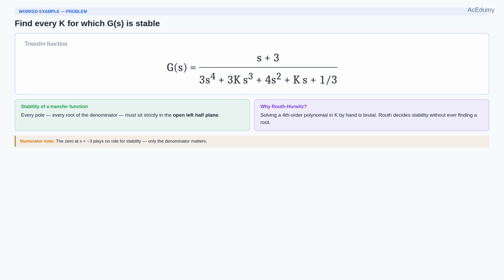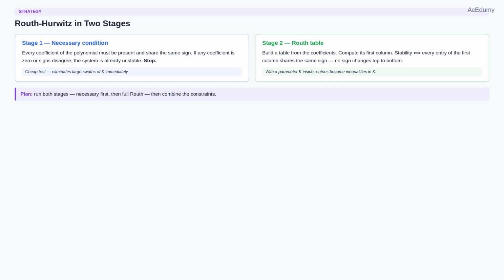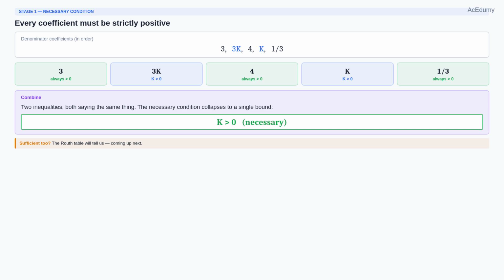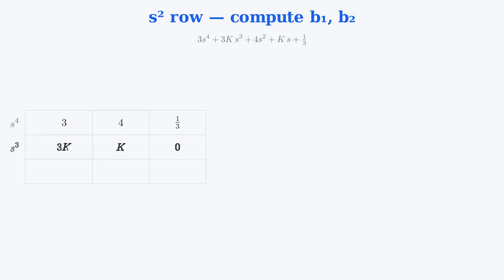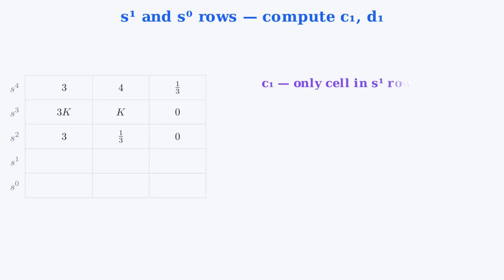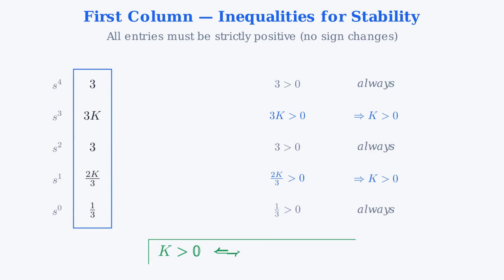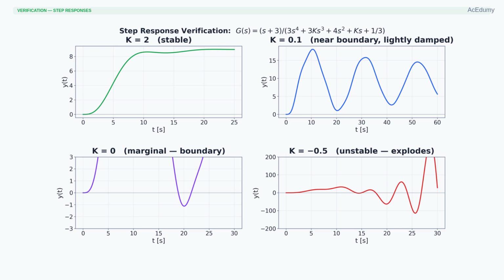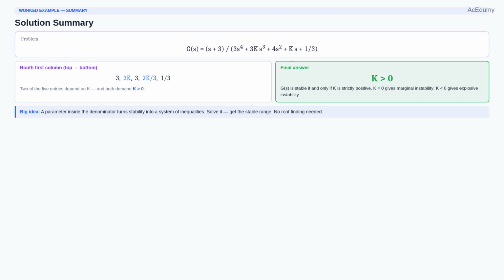Control Theory #42 — Routh-Hurwitz Parametric Stability (Worked Example 19)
A transfer function with a free parameter K hidden inside its denominator — and a clean inequality that pins down the stable range. We use Routh-Hurwitz in two stages — first the necessary condition, then the full Routh table — and never compute a single pole.

Topics covered:
- Stability of a transfer function ⟺ every pole sits in the open left half plane
- Stage 1 — necessary condition: every coefficient must be present and share the same sign
- Stage 2 — Routh table: build from coefficients, check first column for sign changes
- Computing parametric Routh entries with a 2×2 determinant rule, divided by the leading element of the row above
- Reading off the inequalities when entries depend on K
- Spot-checking the boundary numerically with simulated step responses

Problem (Sample Midterm A, Q10): G(s) = (s + 3) / (3s⁴ + 3K s³ + 4s² + K s + 1/3). For which values of K is the transfer function stable?

Step-by-step solution:
- The numerator does not affect stability — only the denominator polynomial matters.
- Necessary condition (Stage 1): coefficients are 3, 3K, 4, K, 1/3. Three are fixed positive; the other two demand K › 0. Necessary condition collapses to K › 0.
- Routh table (Stage 2):
  - s⁴ row: 3, 4, 1/3
  - s³ row: 3K, K, 0
  - s² row: b₁ = (3K·4 − 3·K)/(3K) = 9K/3K = 3, b₂ = (3K·1/3 − 0)/(3K) = 1/3
  - s¹ row: c₁ = (3·K − 3K·1/3)/3 = 2K/3
  - s⁰ row: d₁ = b₂ = 1/3
- First column: 3, 3K, 3, 2K/3, 1/3. Two entries depend on K; both demand K › 0.
- Verification with simulated step responses:
  - K = 2 → stable (settles to a finite value)
  - K = 0.1 → stable but lightly damped (long ringing)
  - K = 0 → marginally unstable (one coefficient becomes zero)
  - K = −0.5 → strongly unstable (output explodes)

Final answer: G(s) is stable if and only if K › 0.

Big idea: when a transfer function carries a free parameter inside its denominator, the Routh table converts the stability question into a system of inequalities in that parameter. Solve the inequalities — get the stable range. No root finding needed. The same method scales to any parameter, any number of coefficients, any order of polynomial.

Topics:
00:00 Cover
00:03 Problem — find every K for which G(s) is stable
01:22 Strategy — Routh-Hurwitz in two stages
02:37 Stage 1 — necessary condition reduces to K › 0
03:39 Stage 2 — set up the Routh table
04:45 s² row: compute b₁ = 3 and b₂ = 1/3
06:11 s¹ and s⁰ rows: compute c₁ = 2K/3 and d₁ = 1/3
07:41 First column inequalities → final answer K › 0
09:10 Verification — step responses for four K values
10:37 Summary